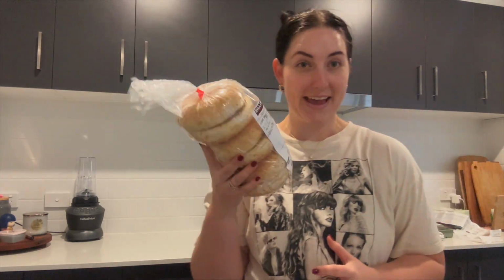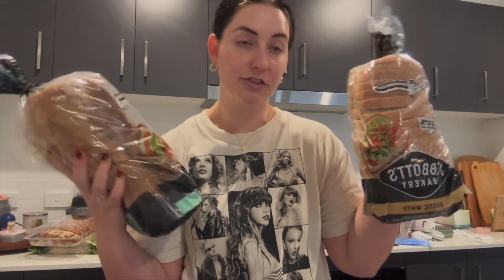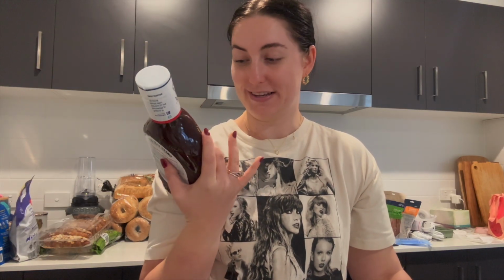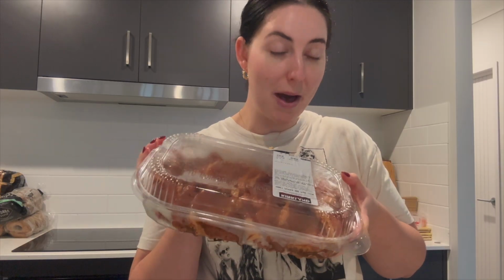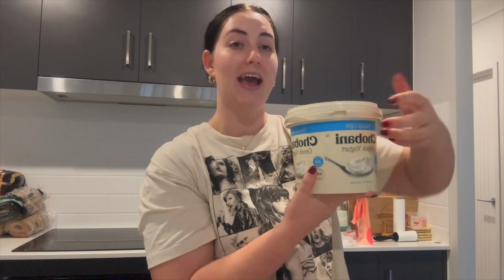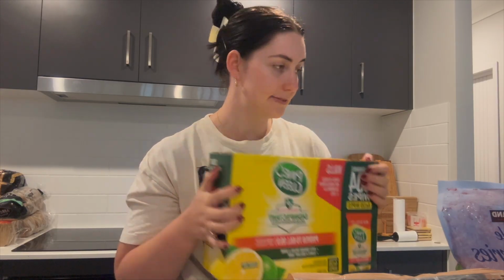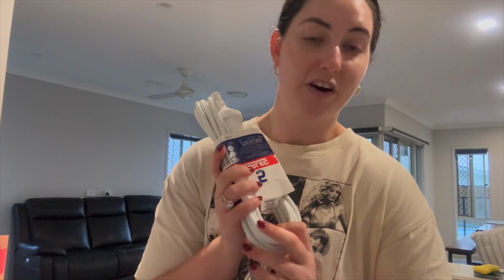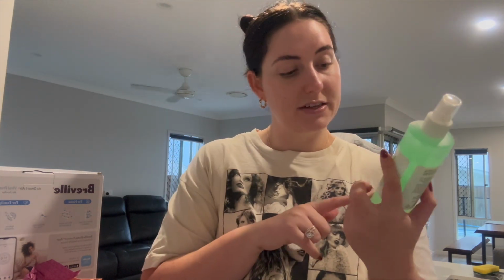$900+ HUGE COSTCO GROCERY HAUL & PANTRY RESTOCK / BONUS KMART, JB HI FI & MECCA MAXIMA PURCHASES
Welcome to $900+ of purchases, including a huge Costco grocery haul & pantry restock with some bonus purchases from Kmart, JB HI FI and Meccam Maxima

Taylah Louise xoxo

RECEIPT JAR: Scan receipts for cash back - use my code for 200 bonus points! CODE: TAYLMM8RX

ETSY STORE - TaylahLouiseBudgets

ANA LUISA elevate your everyday and save!

OCTOPUS SURVEYS - I'm doing surveys and getting paid, if you want to earn money online, click my link to do the same 🙂

ALL FINANCIAL OPINIONS AND ADVICE ARE MY OWN AND NOT RECOMMENDATIONS FOR PERSONAL USE - SEE A PROFESSIONAL IF YOU ARE IN NEED OF GUIDANCE.